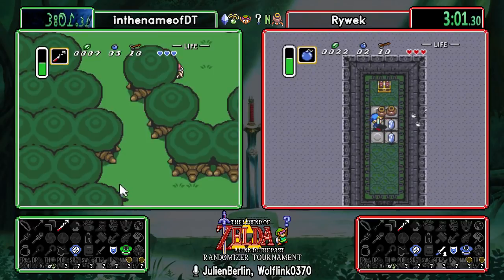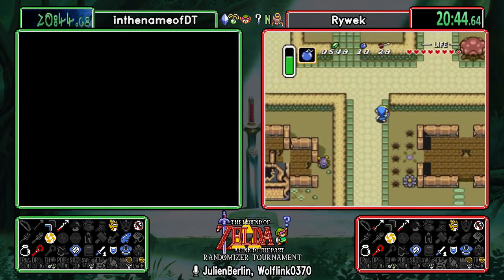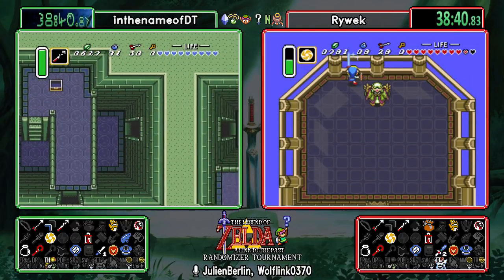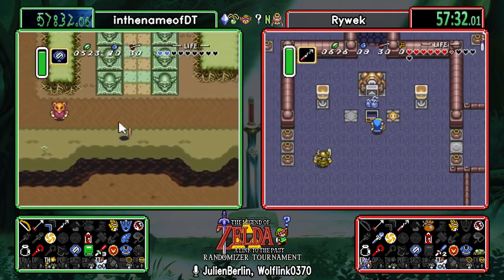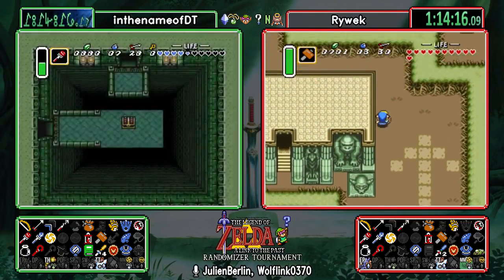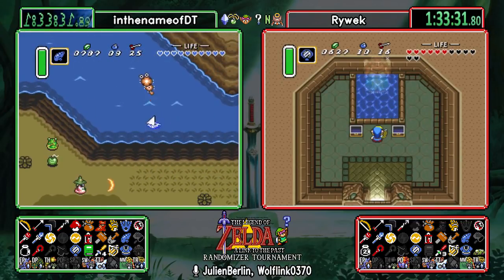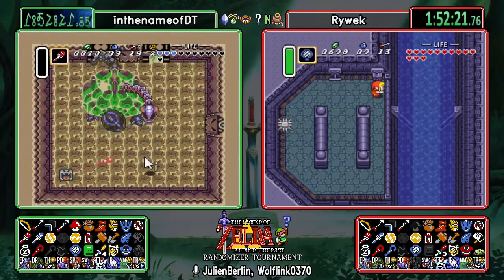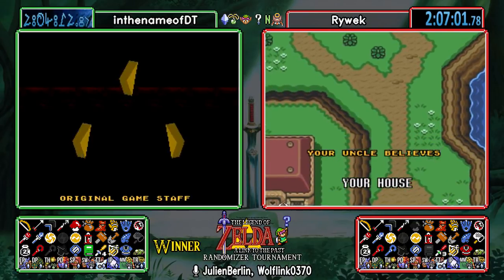inthenameofDT vs Rywek. ALTTPR Fall Tournament 2018